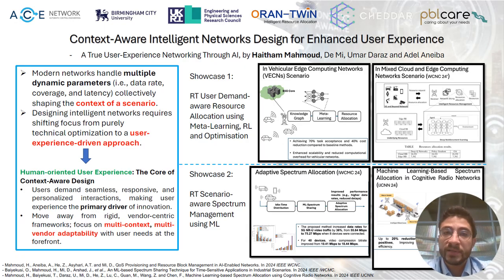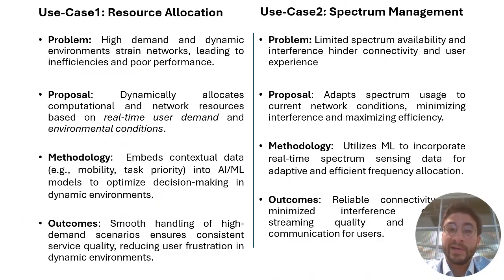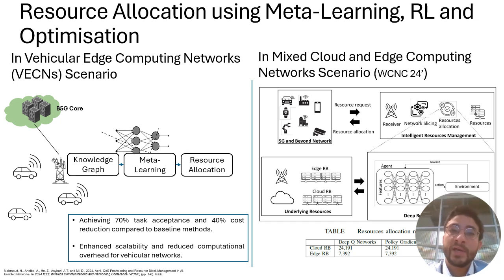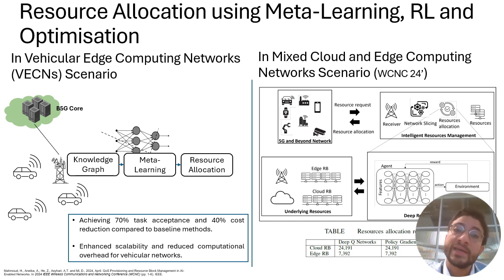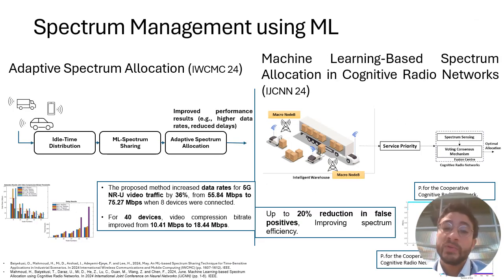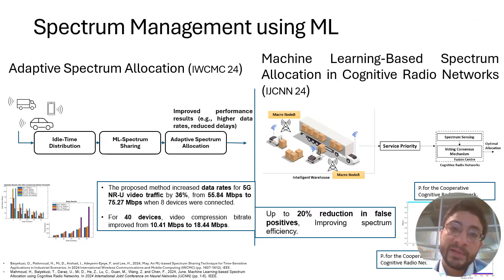Context-Aware Intelligent Networks Design for Enhanced User Experience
Presented in Video Showcase of ECR Event of ACE Network and Provided by Haitham Mahmoud at Birmingham City University